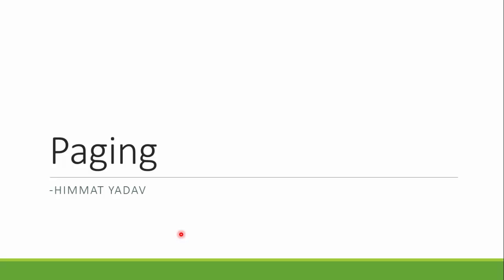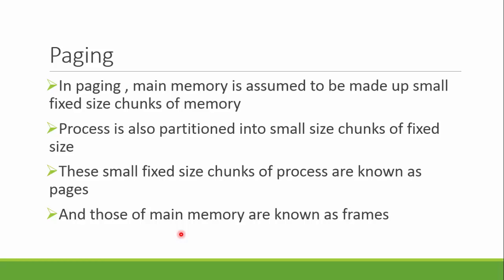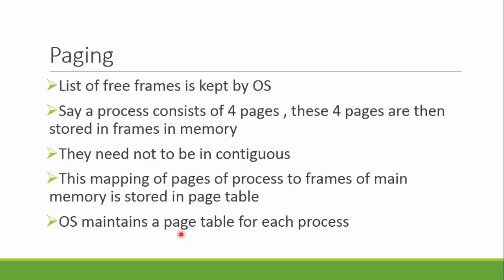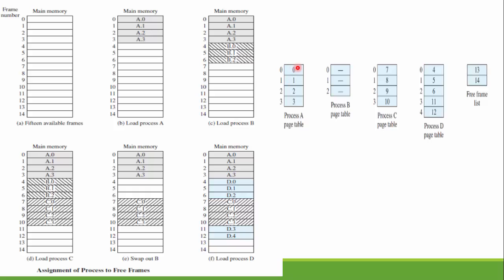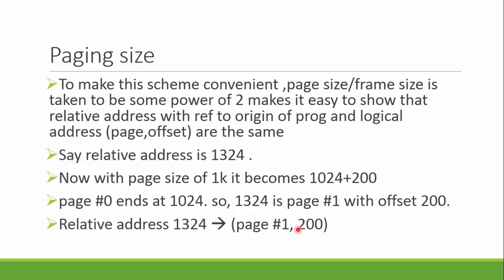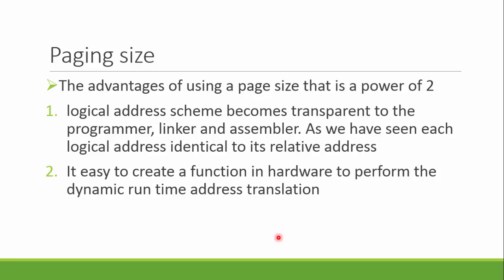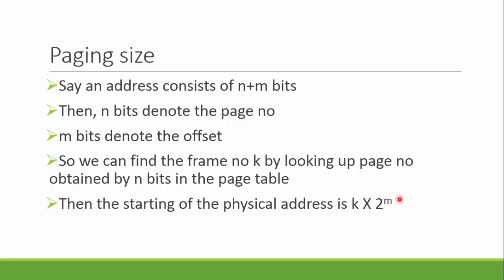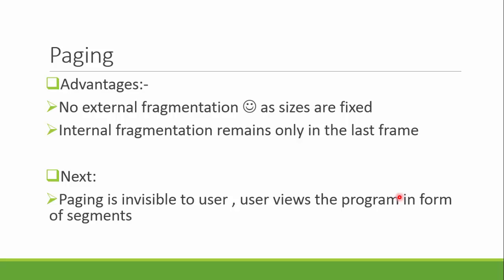Operating System : Paging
Paging in Memory Management
Paging in Operating System
Memory Management in Operating system

Topics Covered:-
Paging
Paging Size
Address Translation in Paging

Keep Watching :)